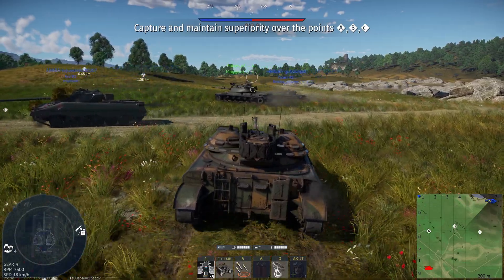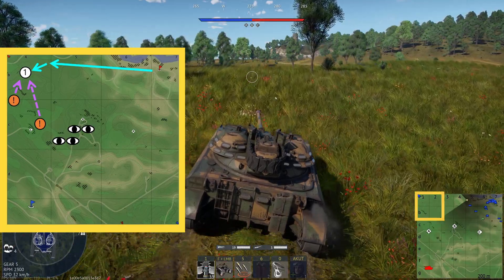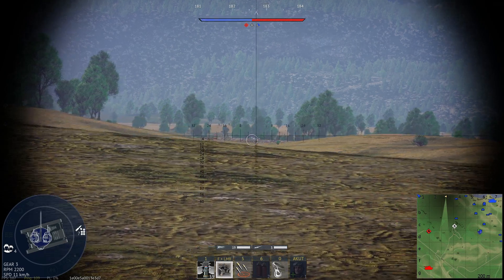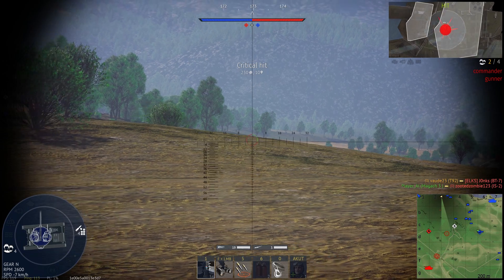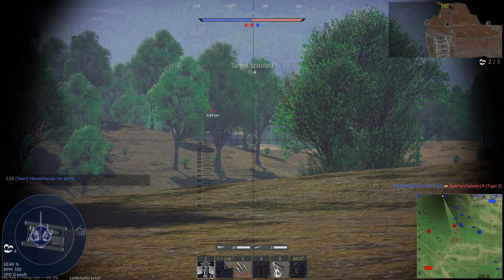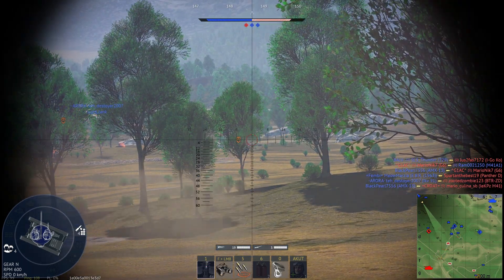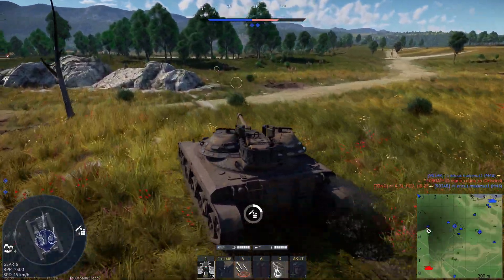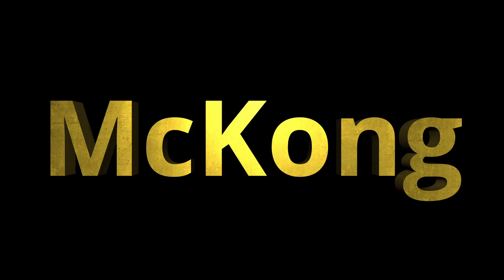FULL UPTIER Gameplay with map tactic - T92 mozdok domination War Thunder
In this full uptier gameplay with tips I talk about my support route for mozdok domination. I picked the American T92 and had to play as support. This is why I used my support route for mozdok domination to help my team winning.

Buy a Super Thanks (Thanks button in this video), which directly supports McKong gaming.

And here is my other video for the support route from the other side of the map: